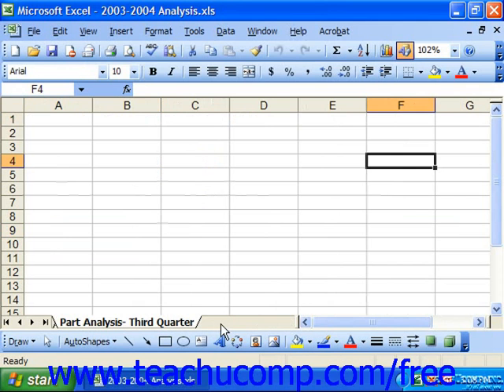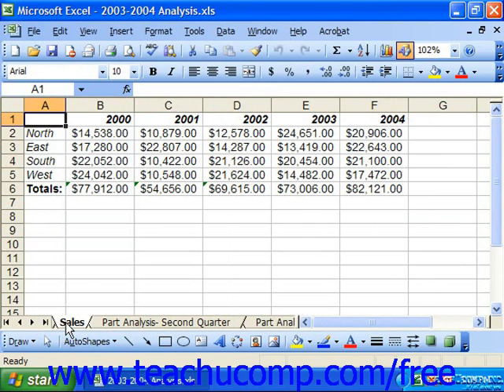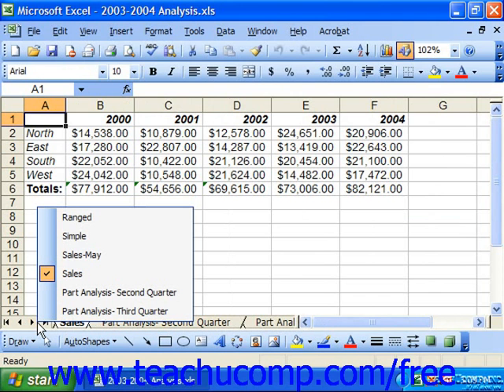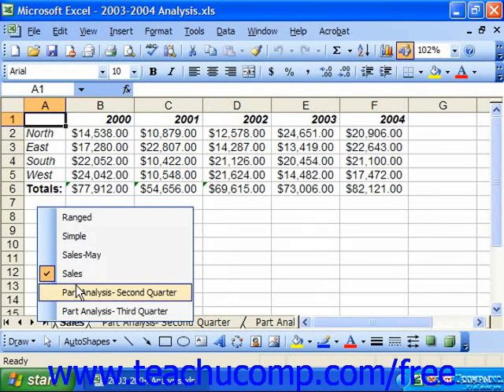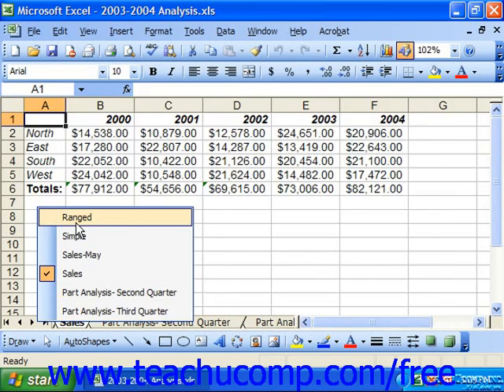Excel 2003 Tutorial Moving between Spreadsheets Microsoft Training Lesson 14.1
Learn how to move between spreadsheets in Microsoft Excel A clip from Mastering Excel Made Easy v. 2003. - the most comprehensive Excel tutorial available. Visit us today!